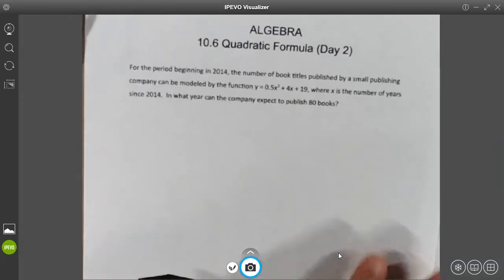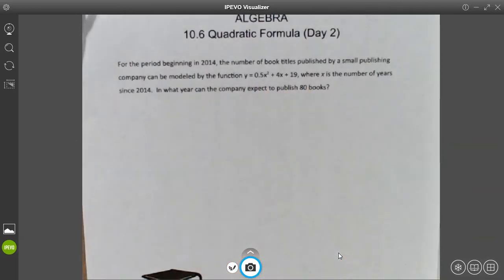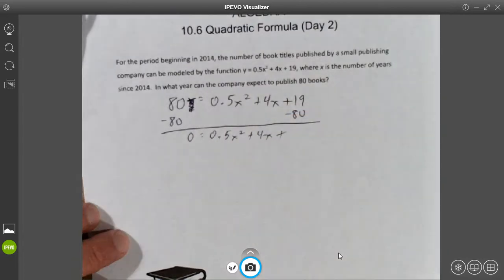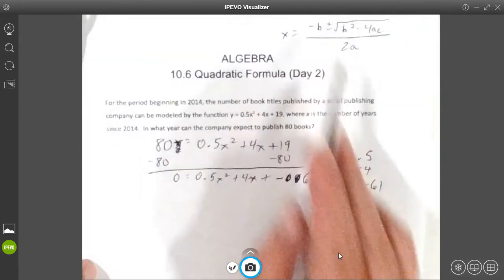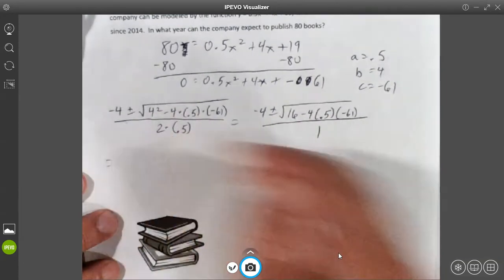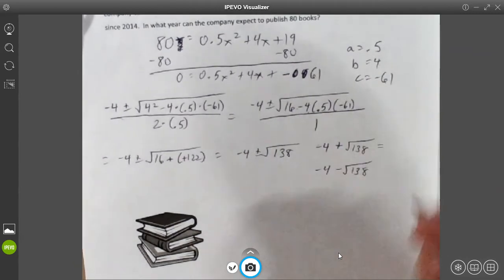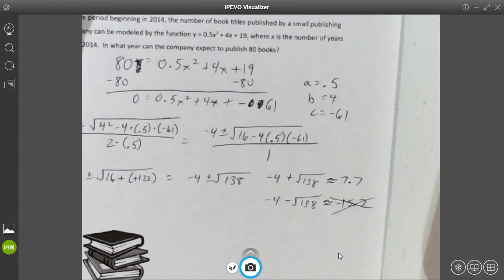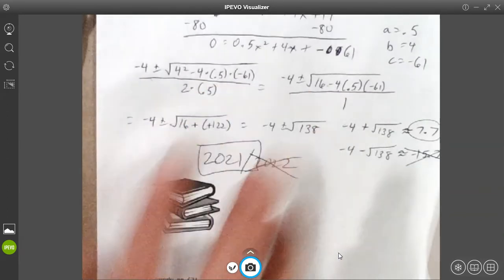10.6 (Day 2) Quadratic Formula